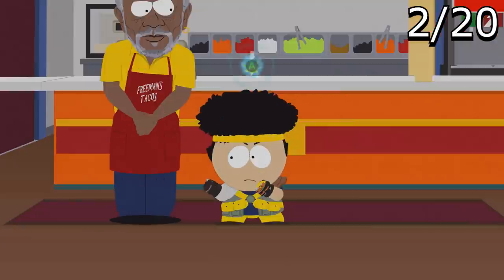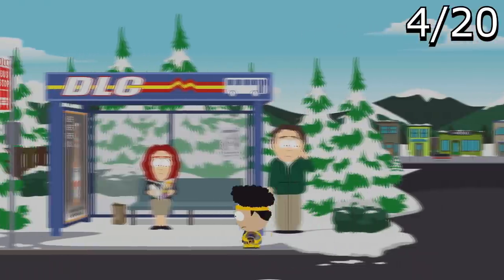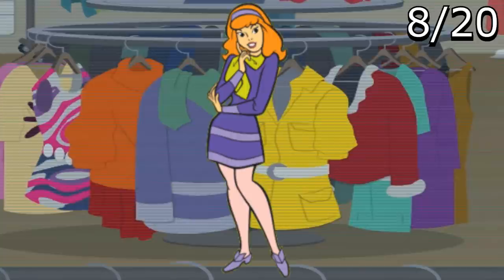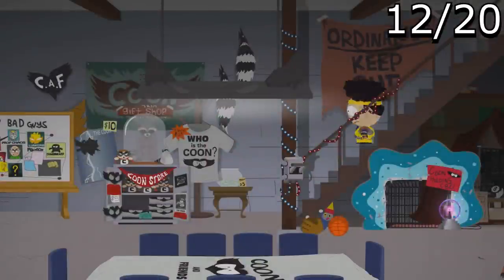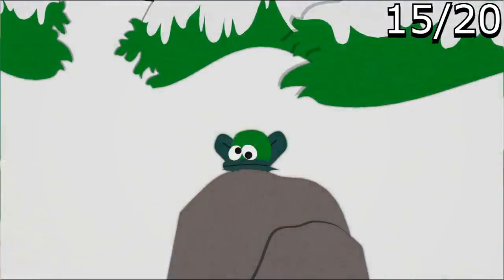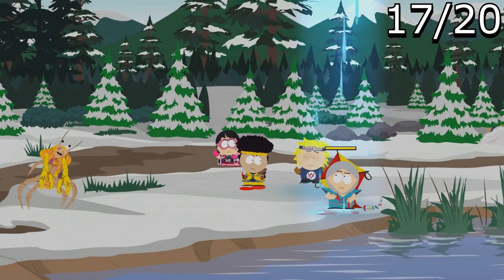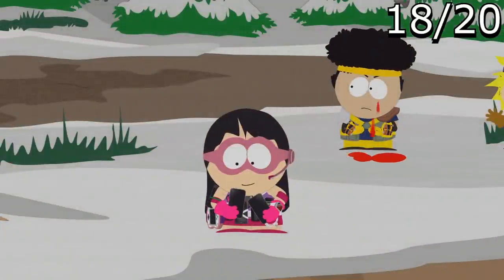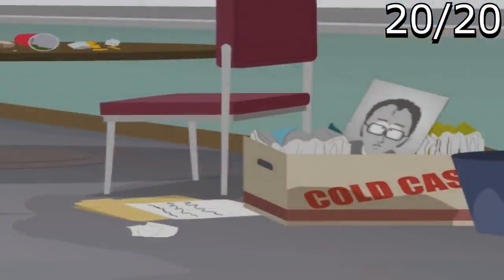20 Secrets & Easter Eggs In South Park The Fractured But Whole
South Park Fractured But Whole secrets and easter eggs you probably missed!